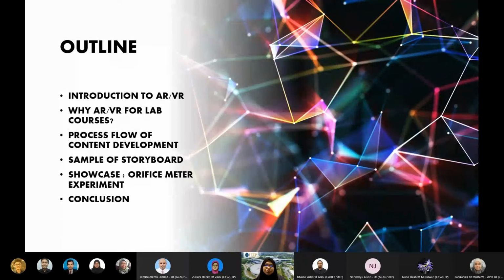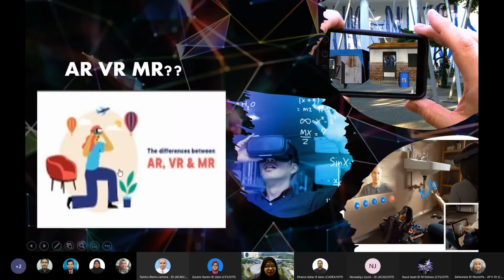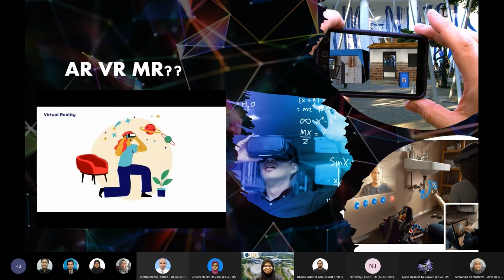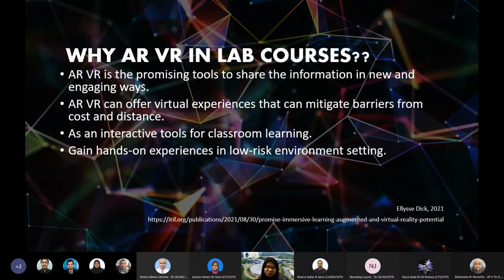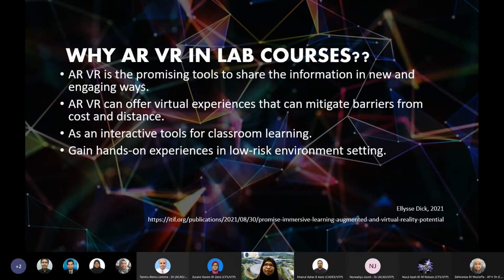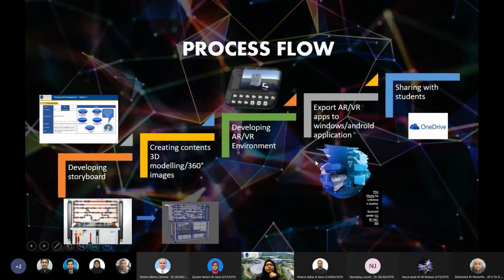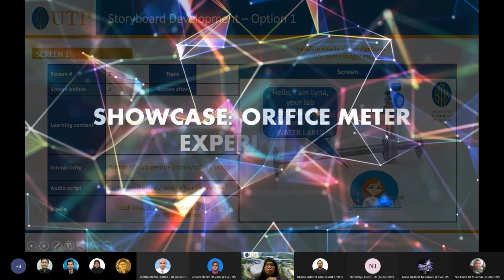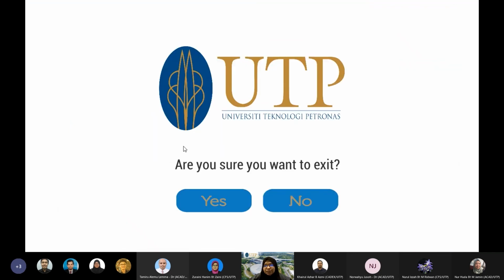Teaser AR VR Application in Civil Engineering Lab 2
Dr Husna Takaijudin